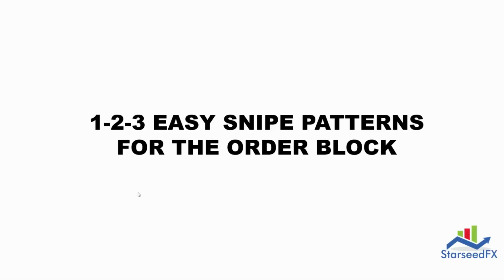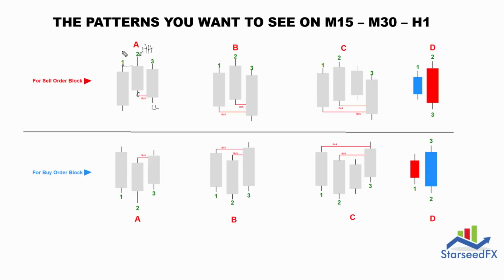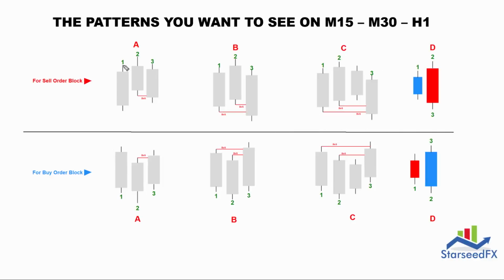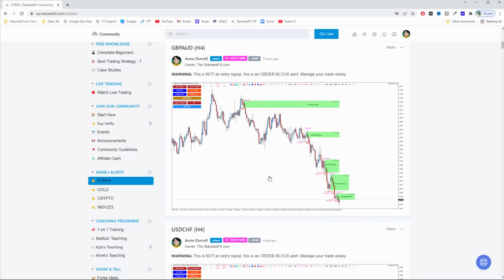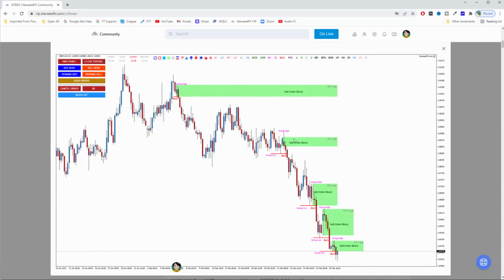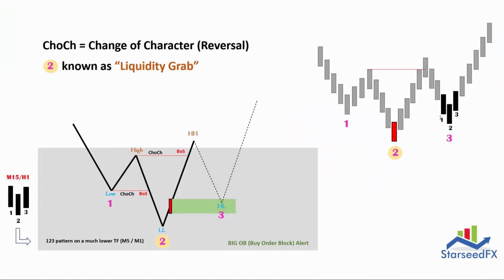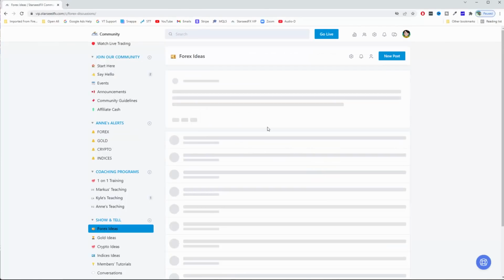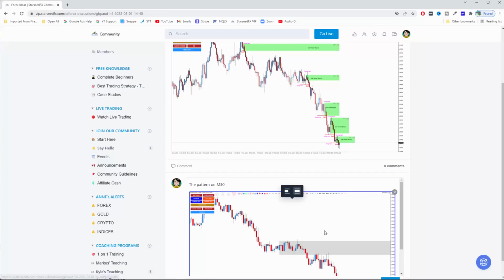Unveiling the Most Effective Trading Technique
Looking for the most effective trading technique? Watch this video to uncover the best strategy for successful trading in the market. Perfect for both beginners and experienced traders!

❤️❤️ 𝐉𝐨𝐢𝐧 𝐭𝐨𝐝𝐚𝐲 𝐟𝐨𝐫 𝐭𝐫𝐚𝐝𝐢𝐧𝐠 𝐚𝐥𝐞𝐫𝐭𝐬 𝐚𝐧𝐝 𝐫𝐞𝐜𝐞𝐢𝐯𝐞 𝐚𝐧 𝐞𝐱𝐜𝐞𝐩𝐭𝐢𝐨𝐧𝐚𝐥 𝐝𝐢𝐬𝐜𝐨𝐮𝐧𝐭 𝐨𝐧 𝐚 𝐋𝐈𝐅𝐄𝐓𝐈𝐌𝐄 𝐦𝐞𝐦𝐛𝐞𝐫𝐬𝐡𝐢𝐩!